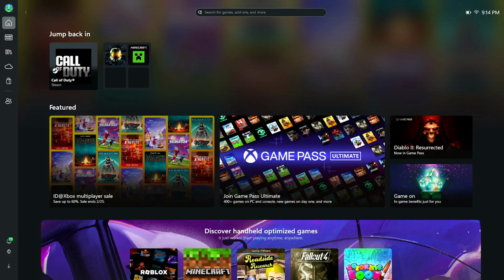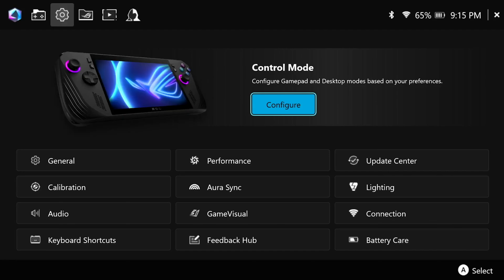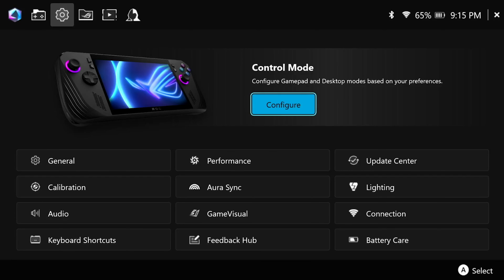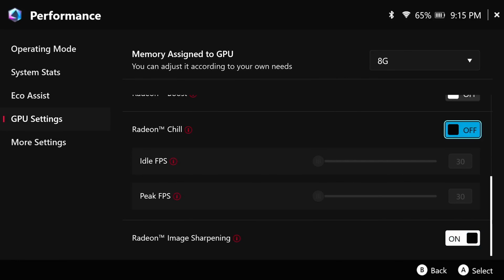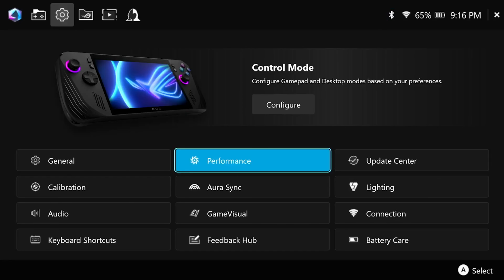How To Set FPS Limiter on ROG Xbox Ally X - Full Guide